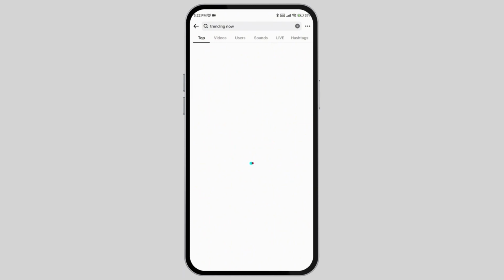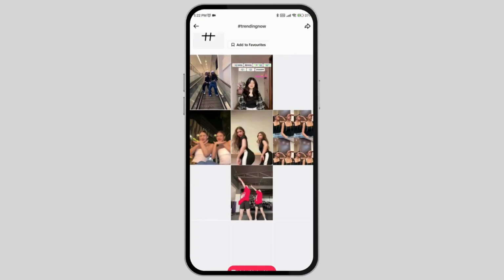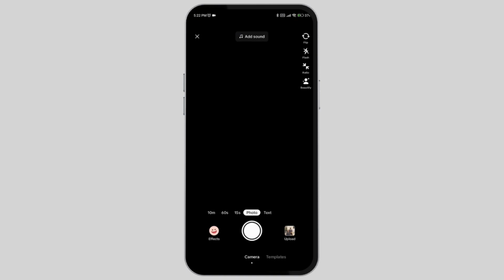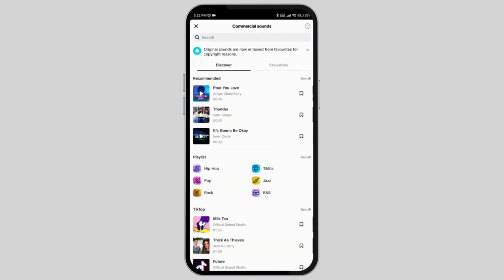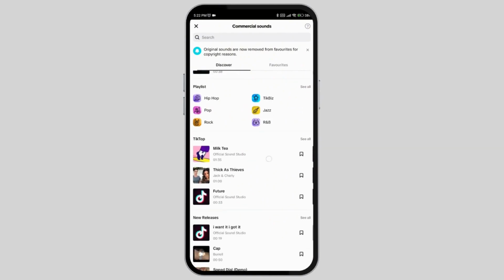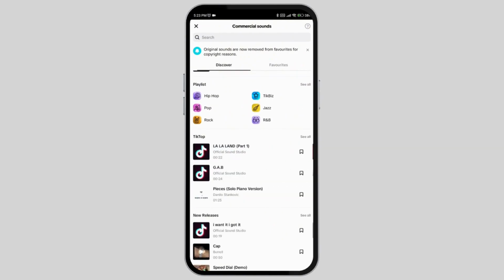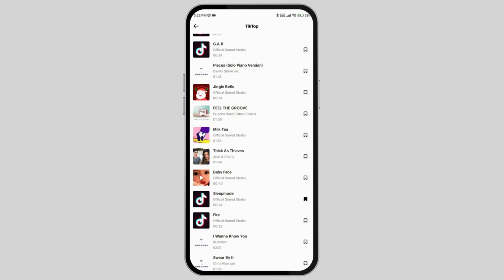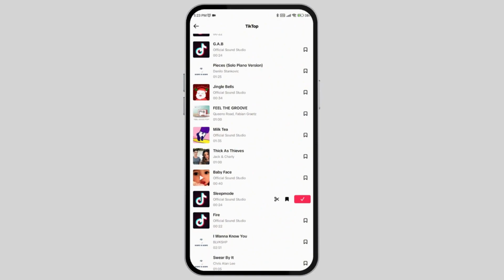How to See What's Currently Trending on TikTok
Stay ahead of the curve in 2024 with our latest guide: 'How to See What is Currently Trending on TikTok.' This video is your ultimate guide to navigating the ever-changing landscape of TikTok trends. Whether you're a content creator seeking inspiration, a marketer looking to engage with current topics, or just someone who loves staying up-to-date, this tutorial is tailor-made for you.

In this video, we'll cover:
- Understanding TikTok's algorithm and how it curates trending content.
- Step-by-step instructions to find and follow current trends on TikTok.
- Analyzing trend patterns and predicting what might trend next.
- Tips on leveraging trends for content creation and audience engagement.

Learn the secrets of staying relevant and creative on TikTok. If you've ever wondered, 'How can I see what's currently trending on TikTok in 2024?' this video is your essential resource.